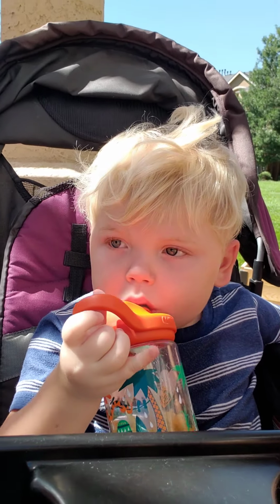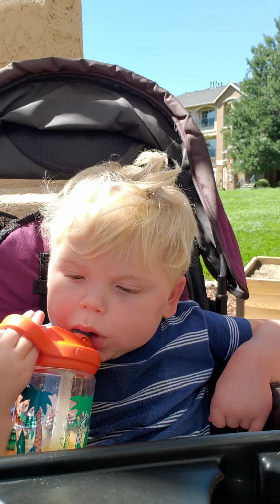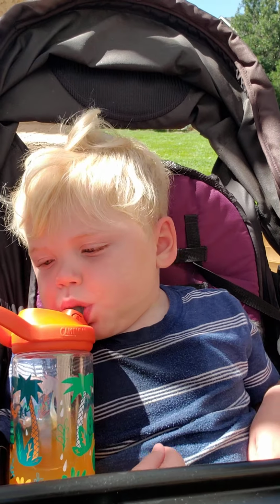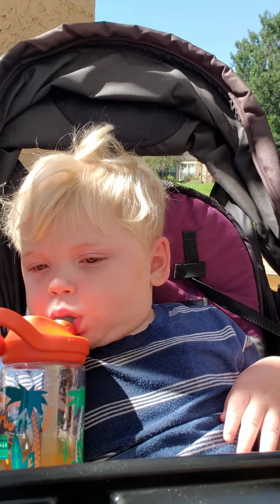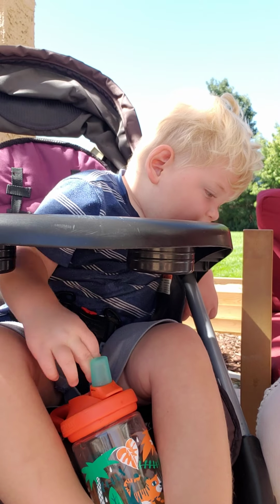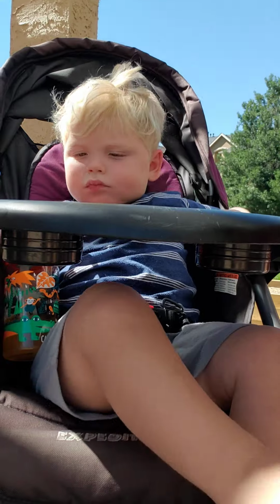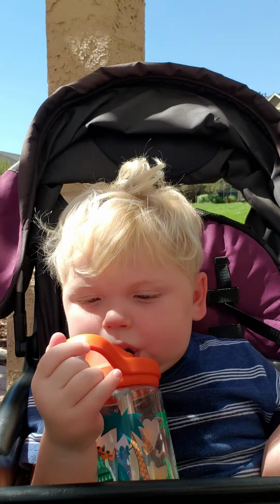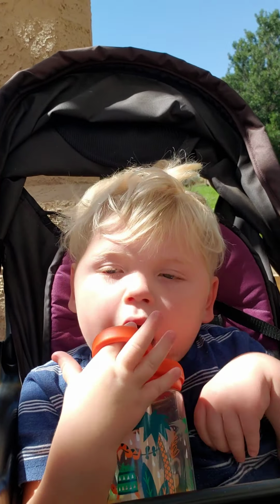What happened??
The video got cut off at the end because my phone died!
I was basically done anyway.
What happened to Sam?
Anyone ever seen a case of severe malnutrition in a developing baby? When I think if severe malnutrition I think of skin and bone kids in Africa. Well, it can happen here in America. Vegan and vegetarian moms beware: brain atrophy, disphasia, complete loss of control and movement, improper development, seizures, calcium deficiency, and death can occur. Developing brian's need more than what you can get on a plant-based diet, and honestly so do you!
Please let me know if you have been through something similar.